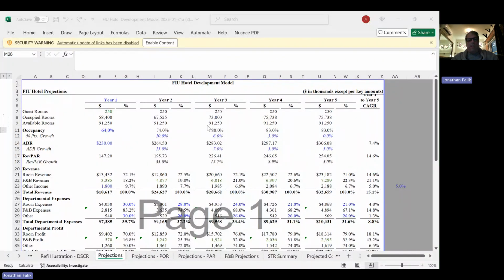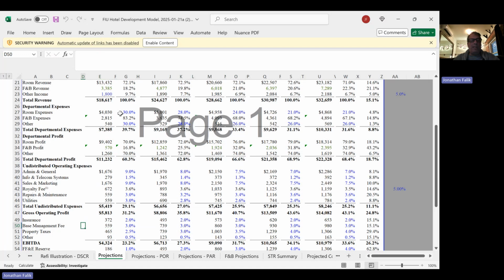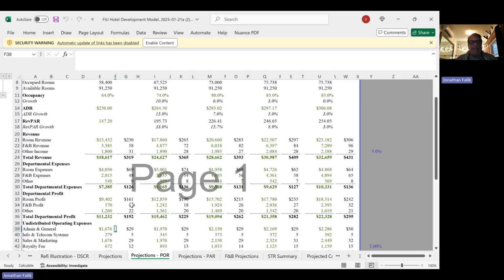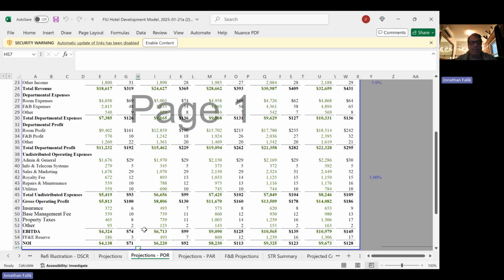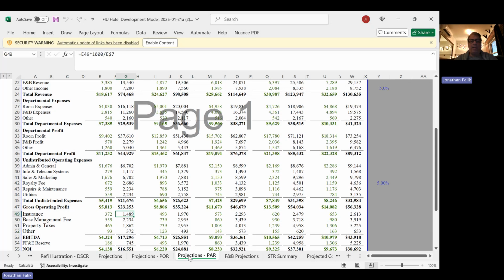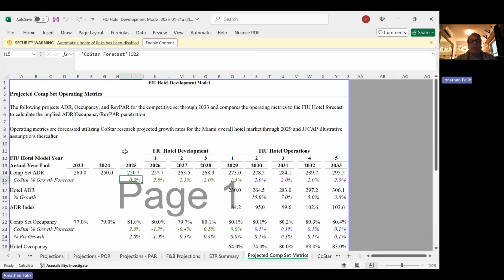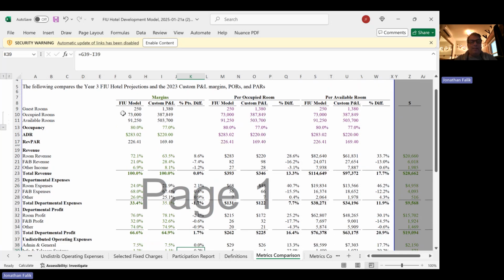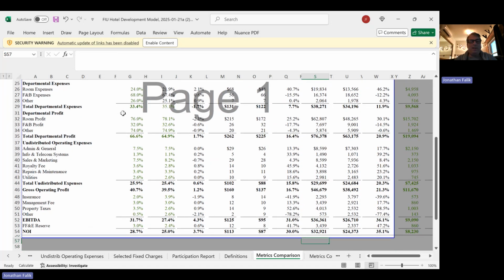Recording 3_FIU